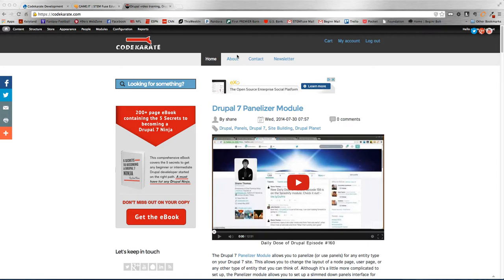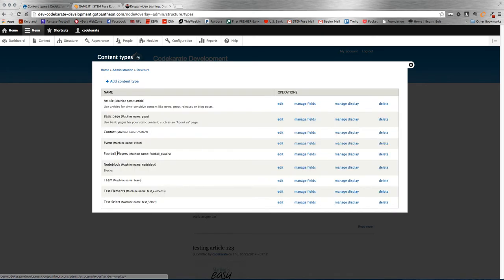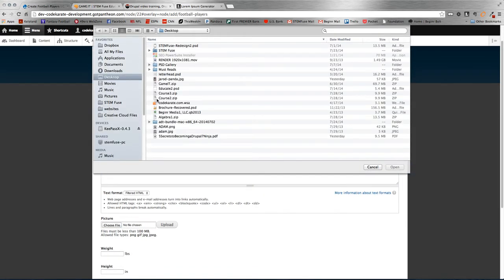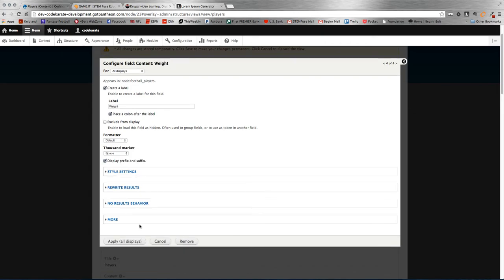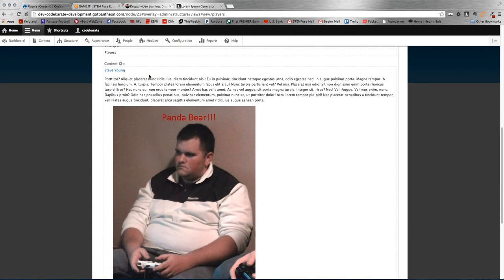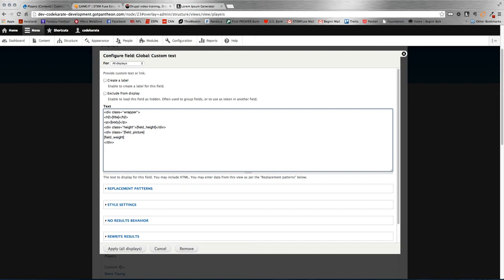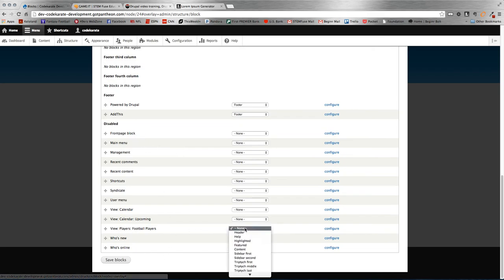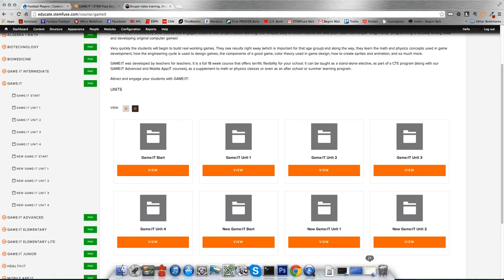Multiple Views Part 1 - Daily Dose of Drupal Episode 162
In this episode you will learn how to set up the foundation of building a view that can display content in multiple ways. This video highlights how to set up the content type and view to display the content. In the coming videos in this series you will learn how to style and apply jQuery to change how the view displays the content.